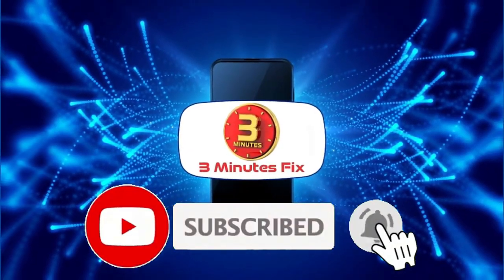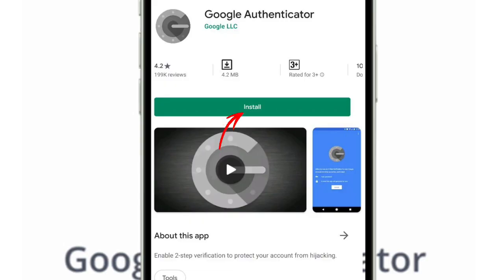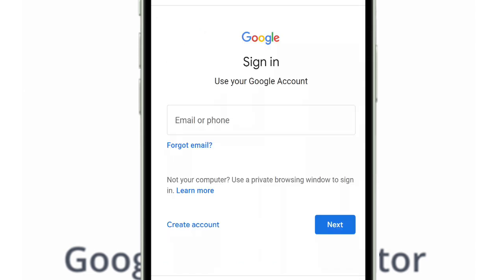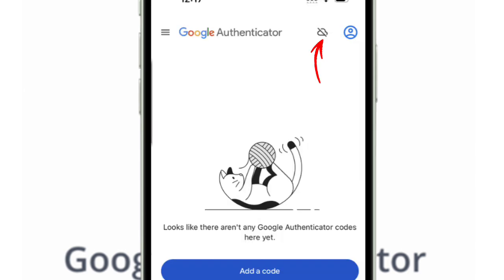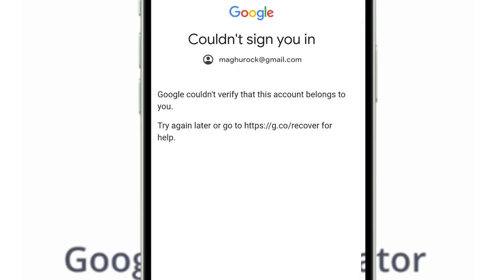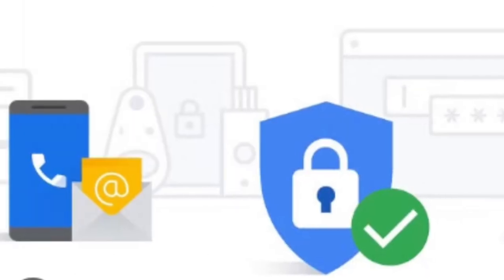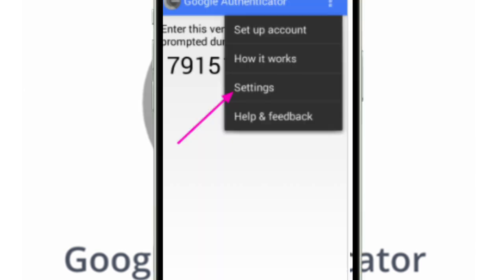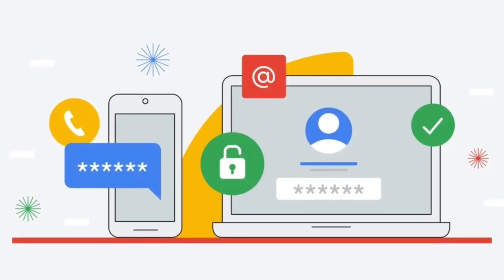How to Recover Google Authenticator App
This video tutorial explains in detail how to recover Google Authenticator on a new phone.

For years, losing your phone meant losing access to your accounts, but with the latest Cloud Sync updates, the process is now nearly instant. We walk you through every recovery path, from the simple Google Account login to the manual QR code transfer for users who still have their old hardware.

In this guide, we break down the different scenarios you might face, including the "worst-case" where you have no backups and no old device. You will learn how to use one-time backup codes and site-specific account recovery forms to regain access to your most important platforms like Amazon, Instagram, and crypto exchanges. We also demonstrate how to fix the common time sync error that causes recovered codes to fail at login.

Finally, we address the shift toward Passkeys in 2026 and why they might be a better alternative to traditional 2FA apps for some users. You will learn how to verify your cloud backup status and why keeping an offline, physical backup of your Export QR codes is still the gold standard for security. By the end of this video, you will have all your 2FA codes restored and a plan to ensure you never get locked out again.

This video shows you how to recover your Google Authenticator codes on a new device, focusing on the latest cloud sync features. Learn the step-by-step process for a seamless Google Authenticator setup, ensuring your two factor authentication is always accessible. We also cover essential device security tips and how cloud backup plays a crucial role in preventing data loss for your codes.